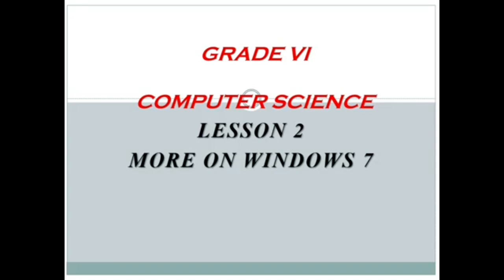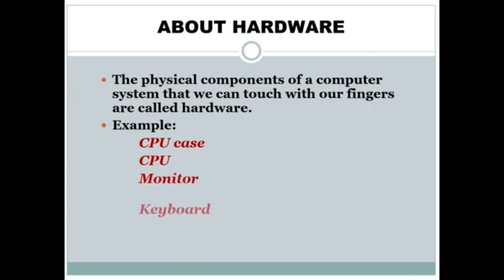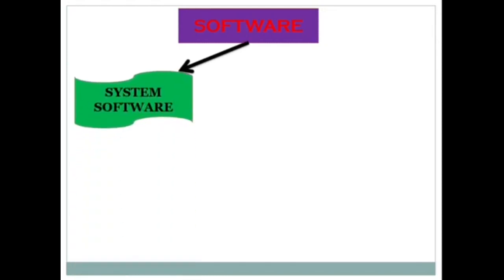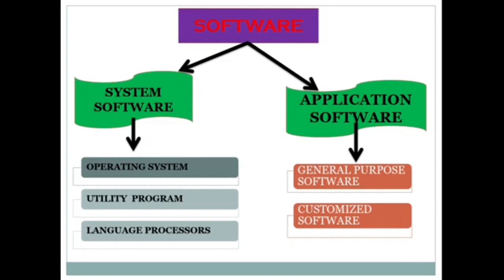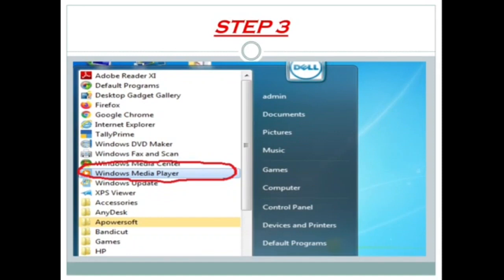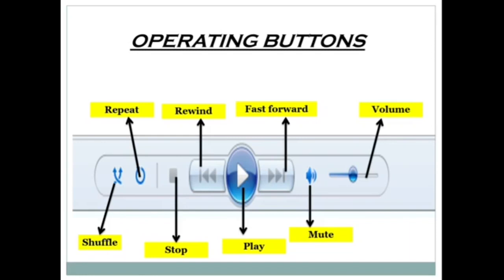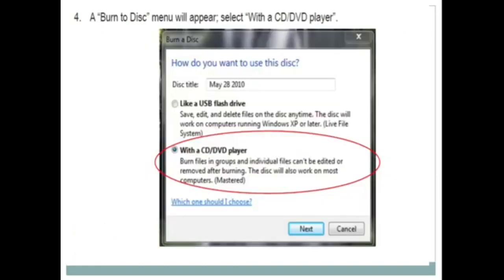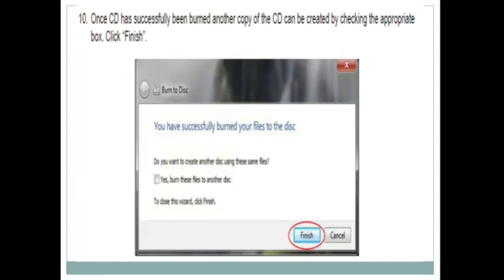Grade vi cs lesson 2 part 1